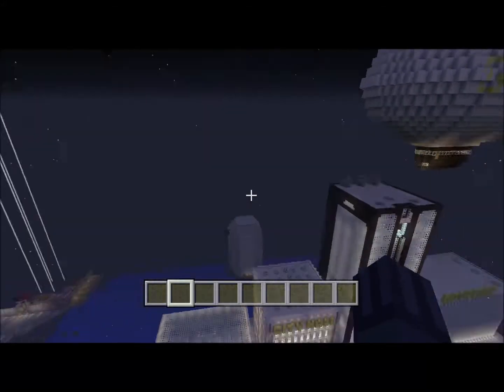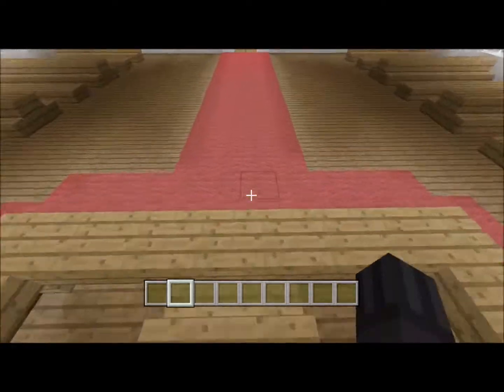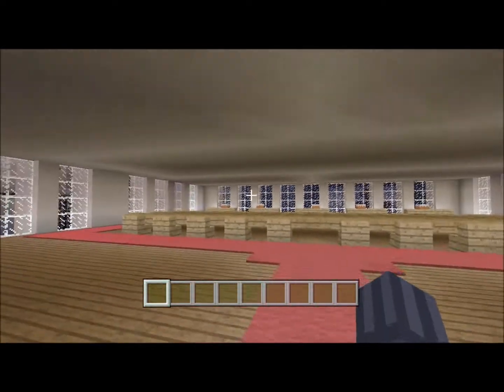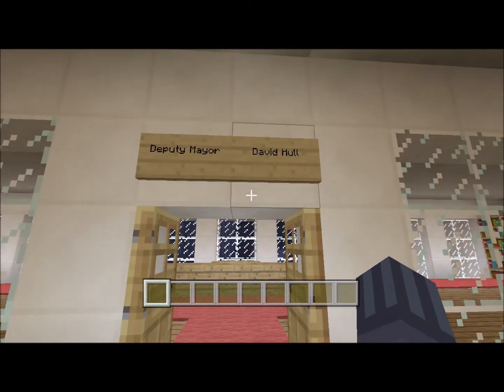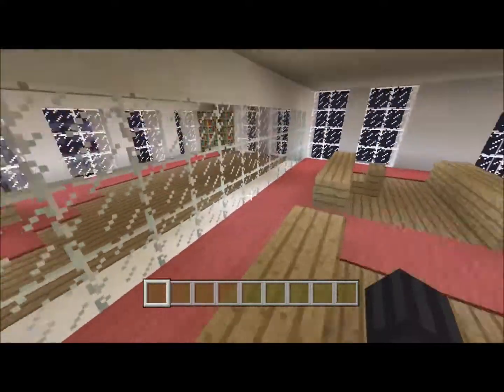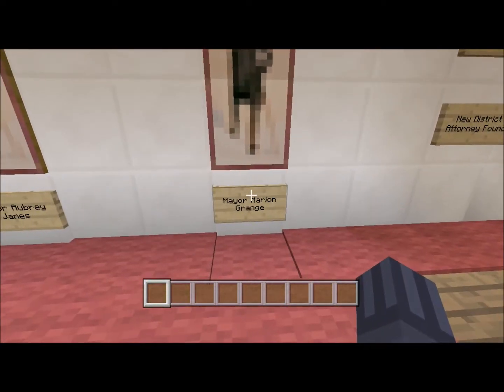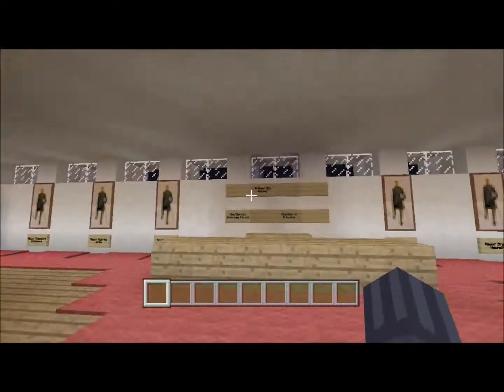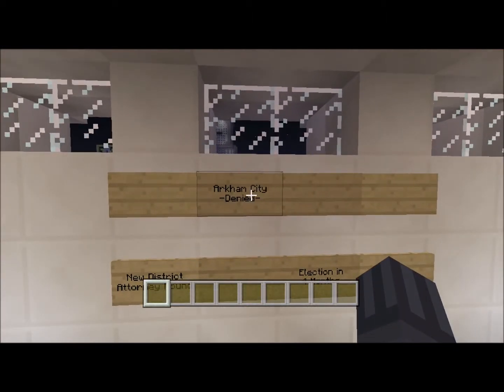Minecraft Gotham City: City Hall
My brand new Minecraft Gotham City review. This video we are looking at my City Hall! To see sneak peeks of what is to come next check my instagram and/or my twitter! Links are below!